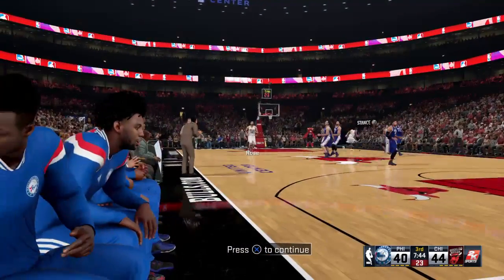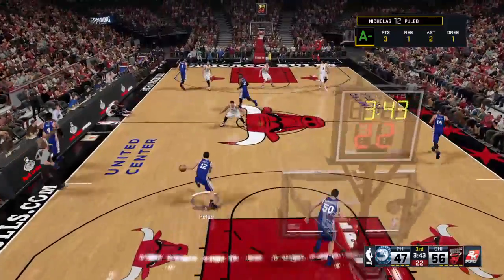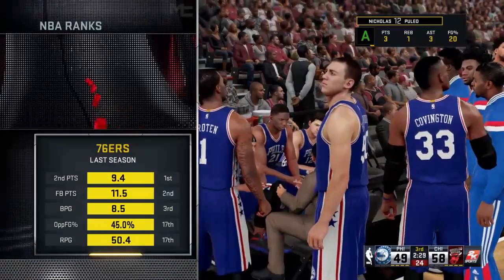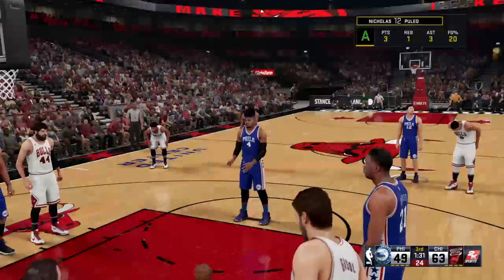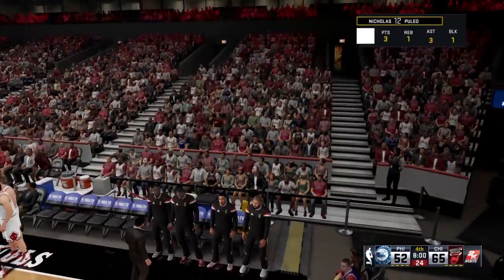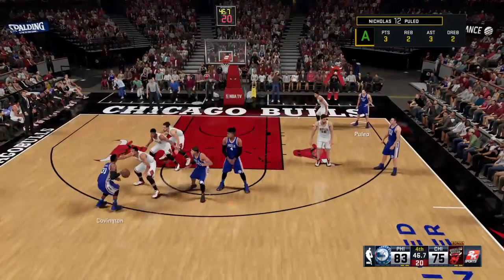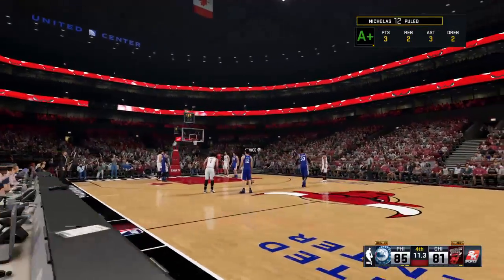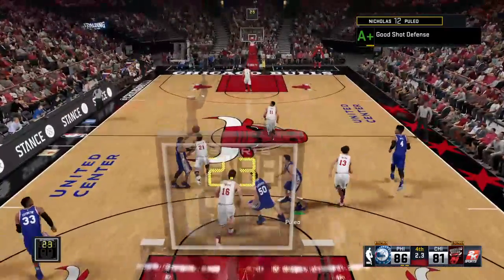NBA2k16: MyCareer Season 2 pt8